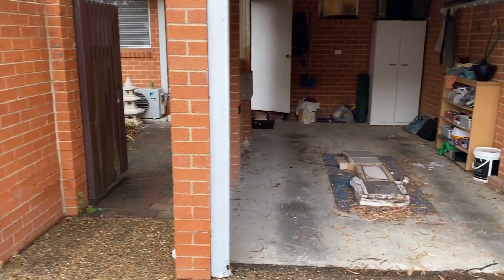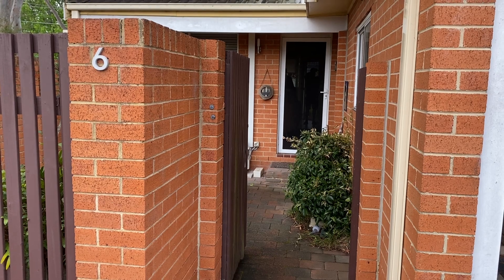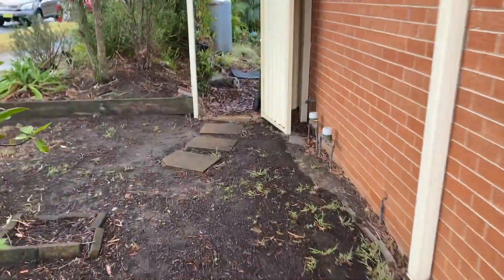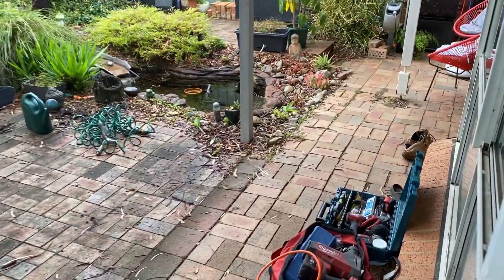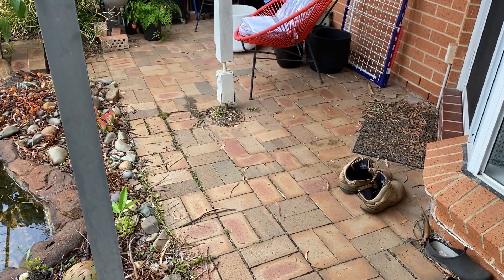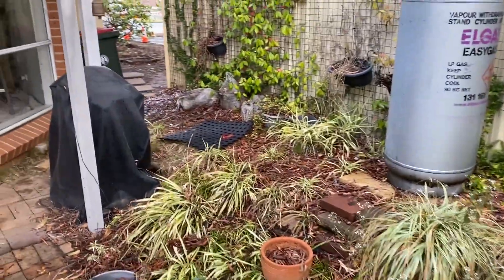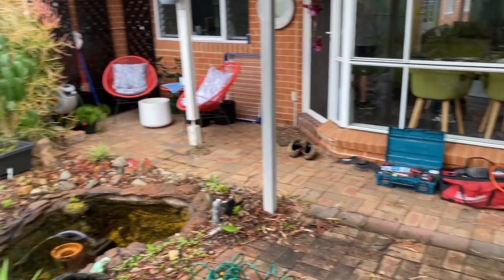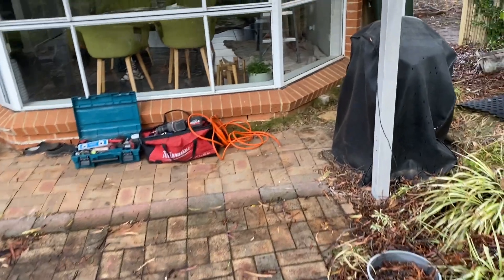Remedial Building - Townhouse 6 efflorescence issues.